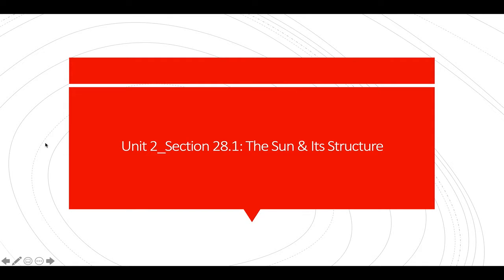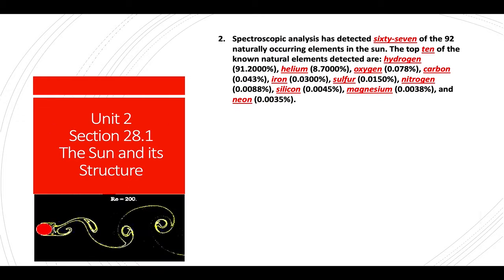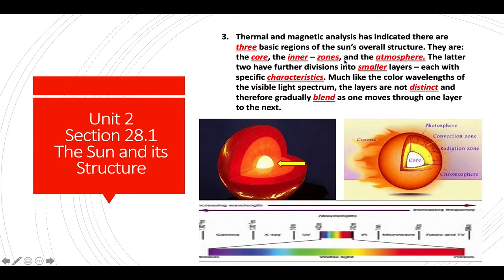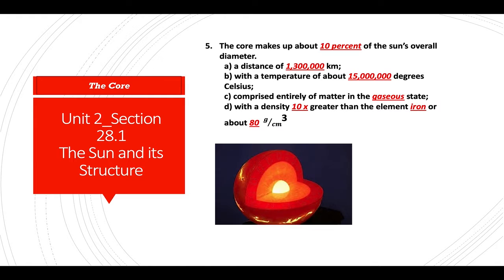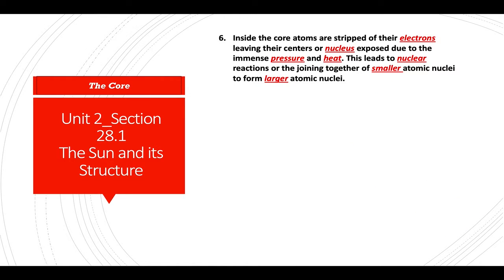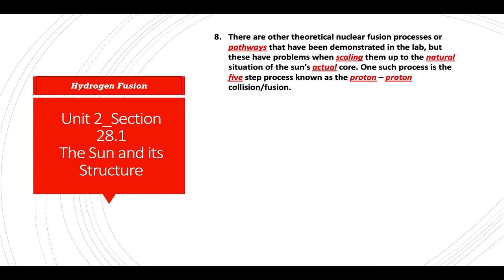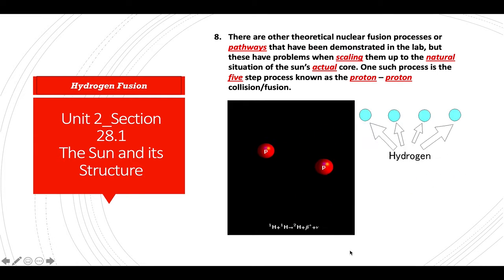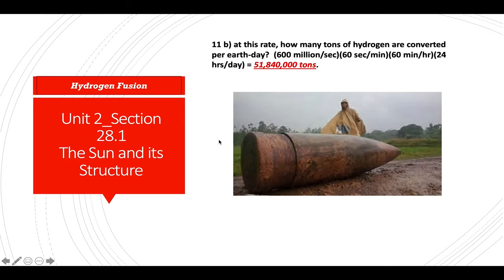U2 Sect 28 1 Sun Structure and Processes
This opening section of Unit 2 - The Sun and Our Solar System - deals with our closest star, Sol by describing its theoretical structure according to the Standard Gravitational Model along with the nuclear fusion processes supported by the theory,